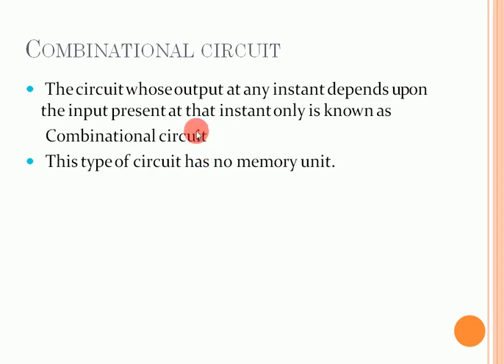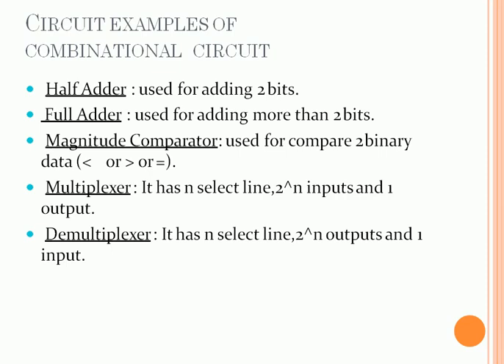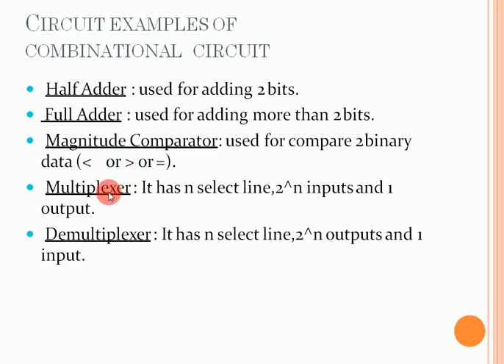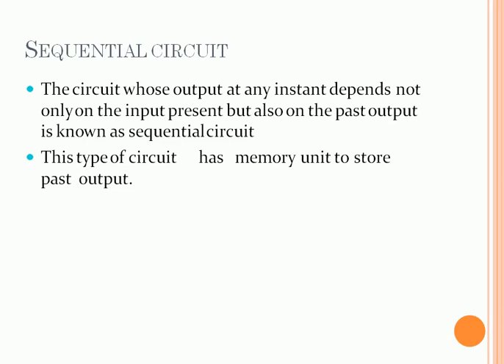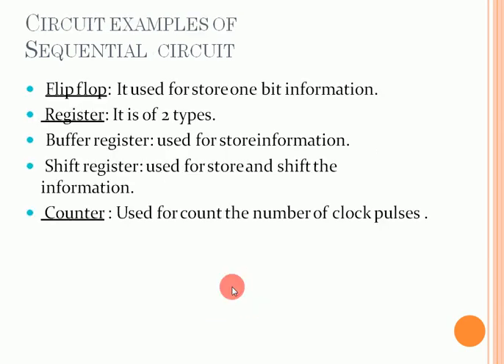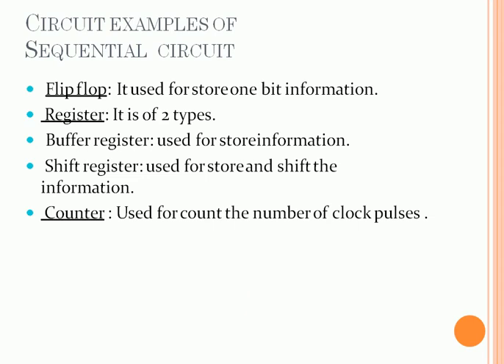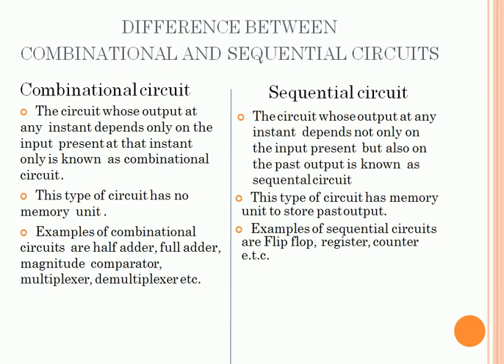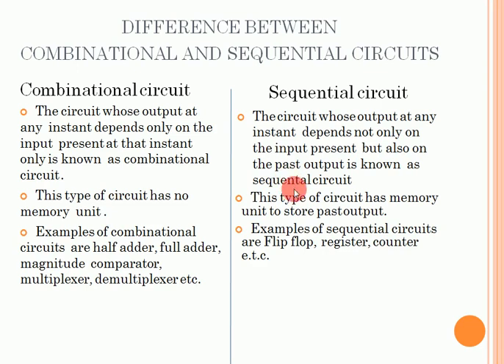Difference between Combinational and Sequential Circuits